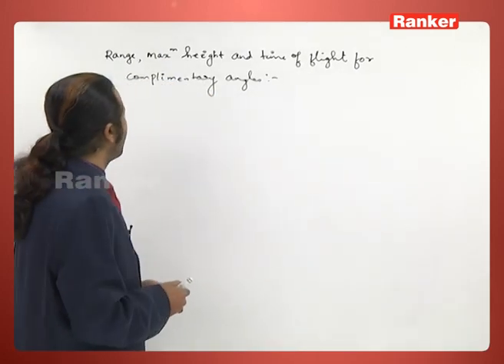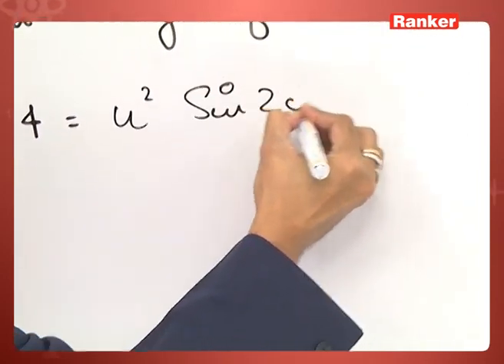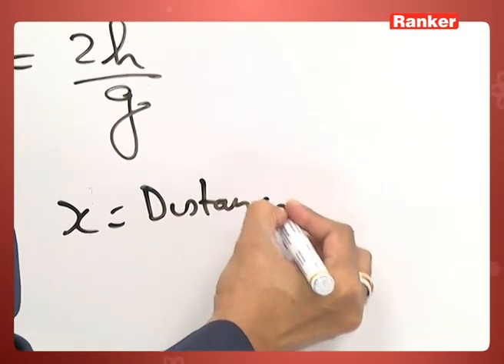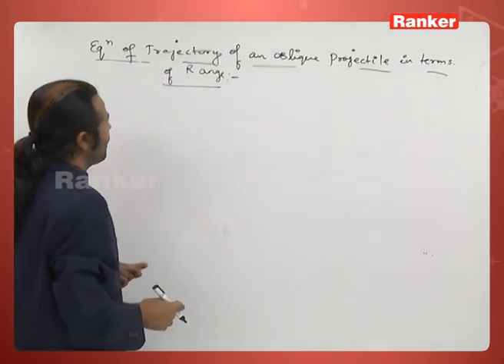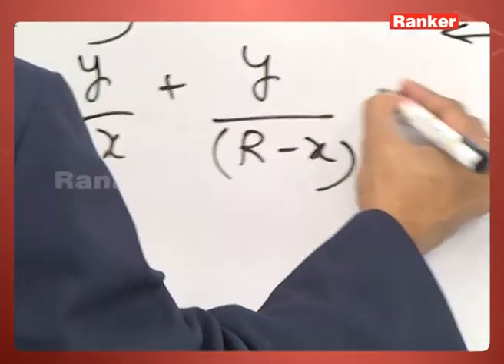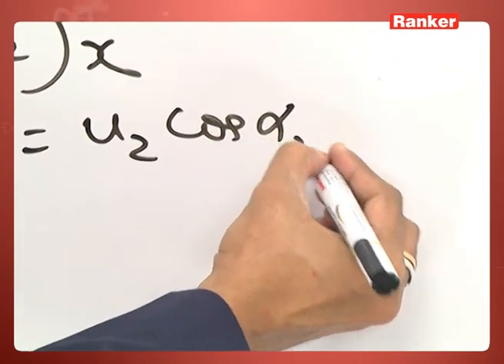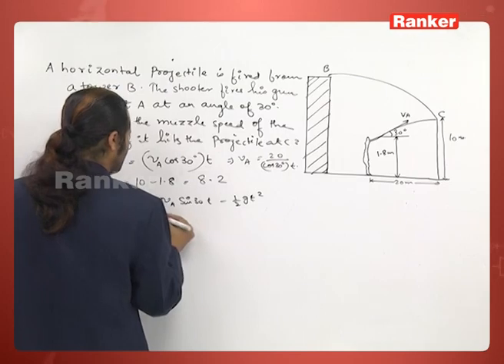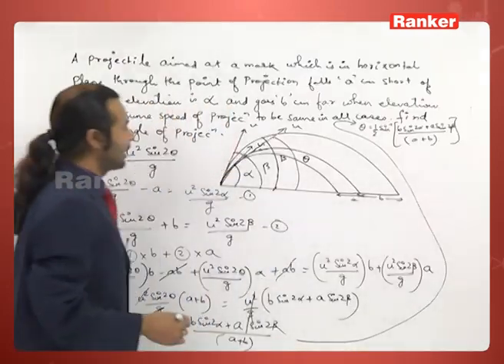Kinematics, Physics by Girija Shanker sir | Range, Maximum Height,Time of Flight & Relative Motion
In this video Rank of Kinematics (Range, Maximum Height,Time of Flight & Relative Motion) related to physics is explained by Girija Shanker sir which are best videos for the preparation.

Rankers Learning
Street No:12, Himayath Nagar,
Hyderabad - 500029